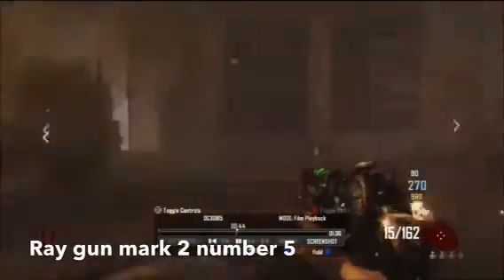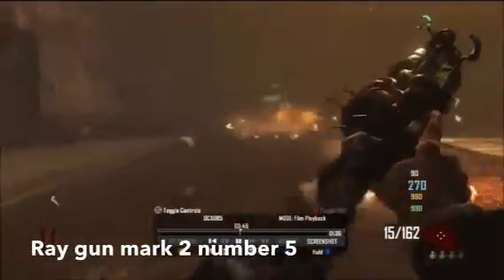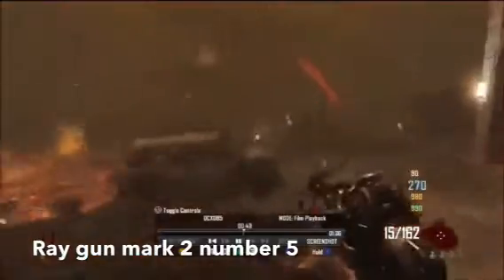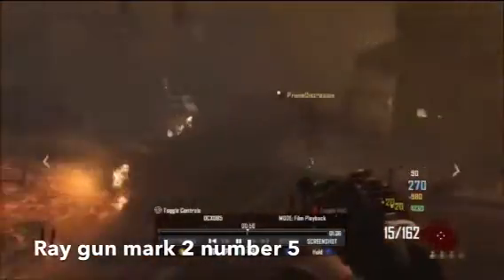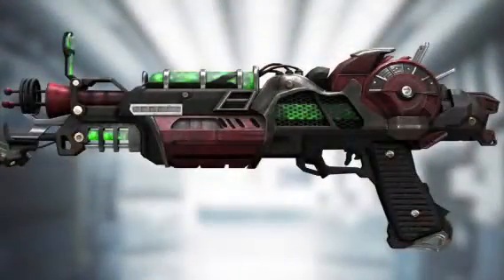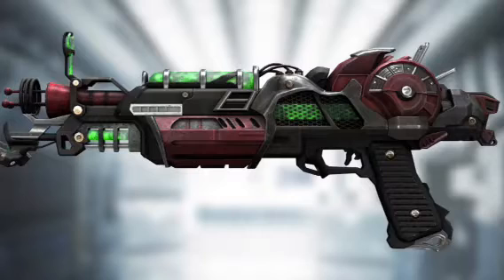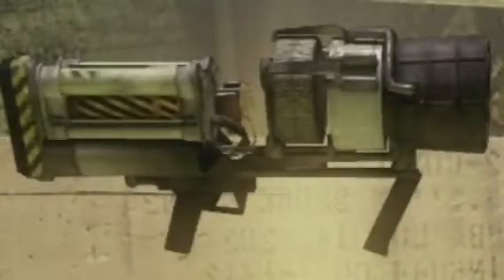Top 5 best wonder weapons in cod franchise (in community opinion)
Please comment positively below because I don't appreciate negative comments 🙂

NCS sound make sure to support his channel he has really good soundtrack that other people can use for your channel.

Here is our star wars commander squad name: ZPRO community rebirth
Link to the game: Star Wars™: Commander by Disney
App Version: 477054
App Version: 523135

Facebook profiles

Trobizone wb ZP BroZone669

Real SNB Aaron